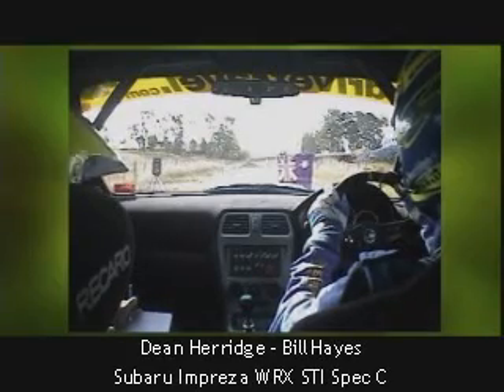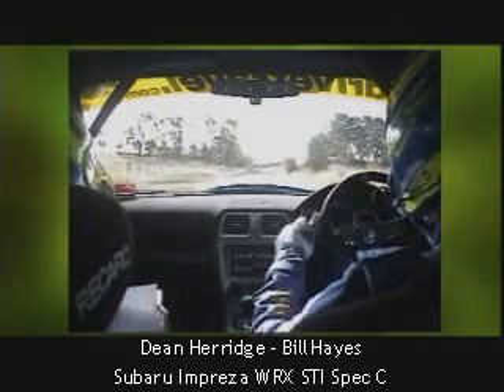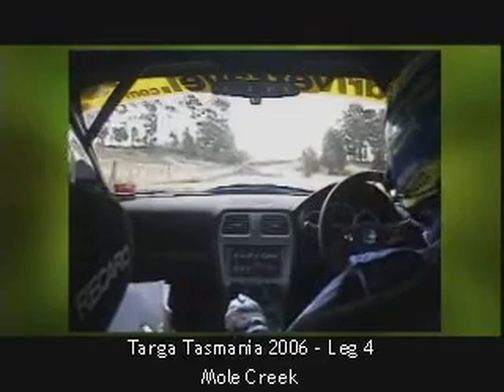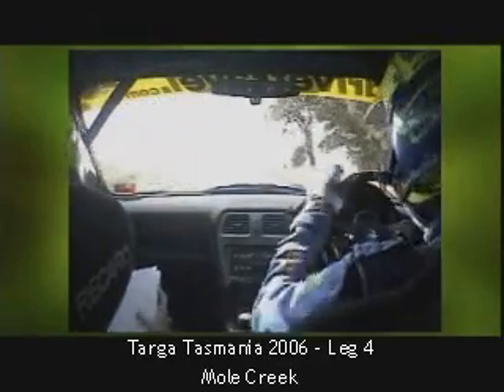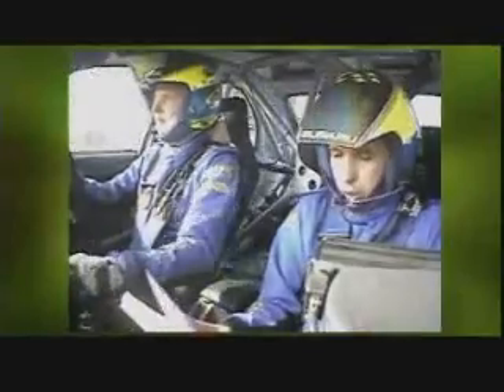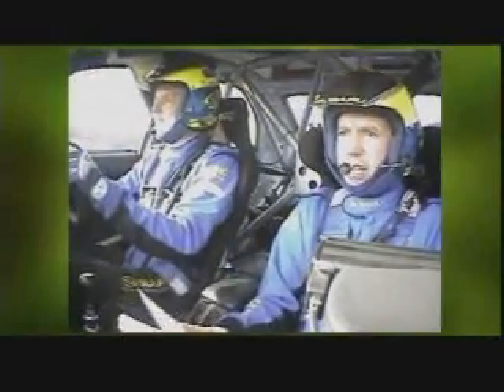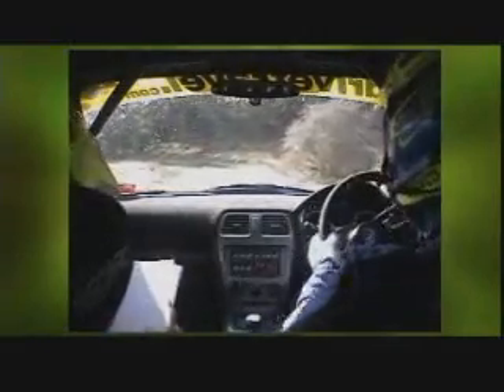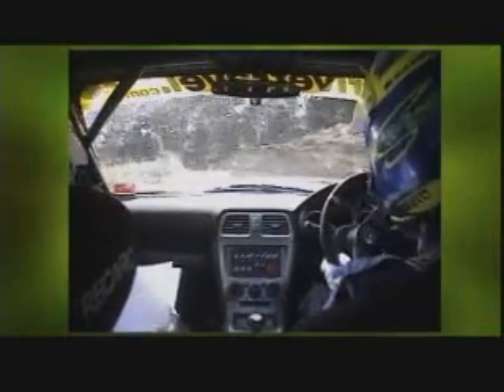Dean Herridge - Targa Tamania 2006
Dean Herridge on the Mole Creek stage, leg 4 of Targa Tasmania 2006